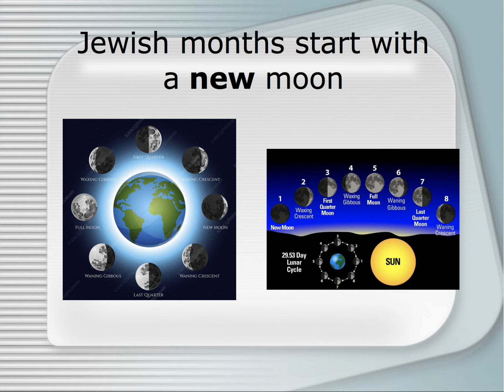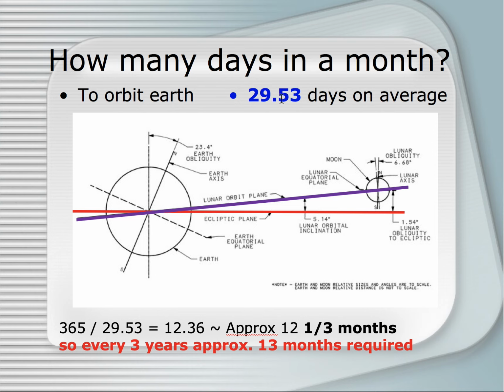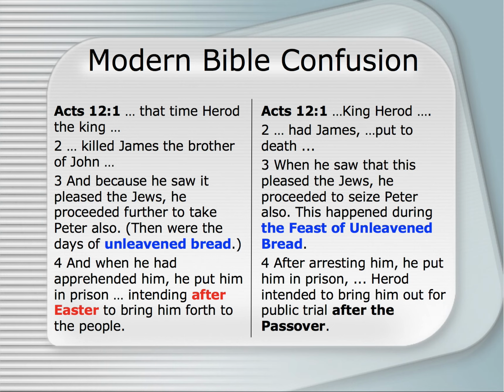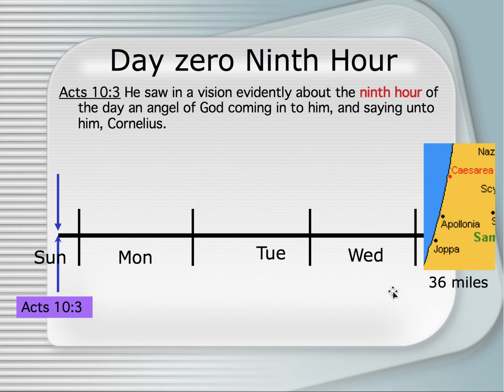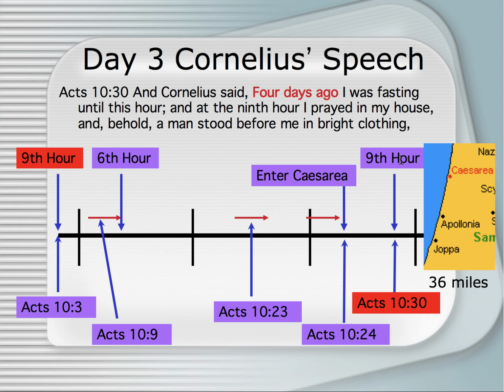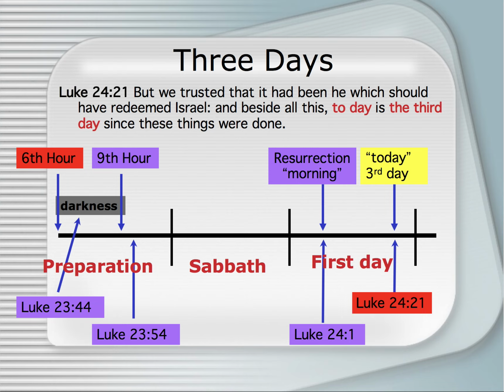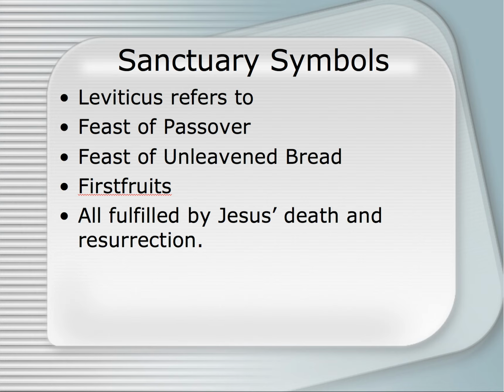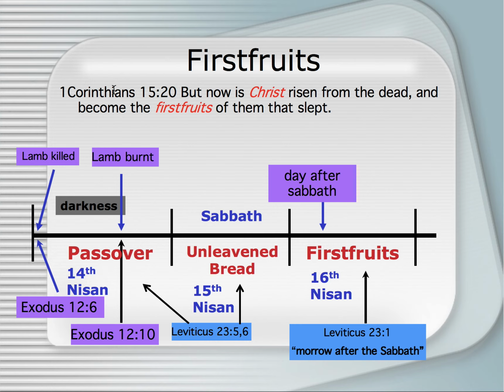When was Jesus' Crucifixion Part 1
What day of the week was the crucifixion? This is an analysis of the Biblical evidence in order to understand how days are counted. What role modern bibles have in the non Friday crucifixion views.  We also look at the accounts of the gospel writers to see what is described. Part 2 includes a visit to a website which permits Passover and easter to be calculated for any year in history.

Try it with AD31!